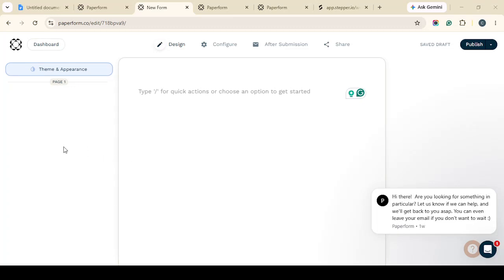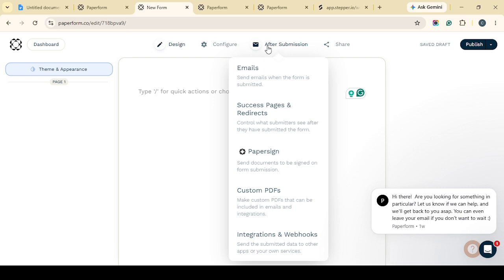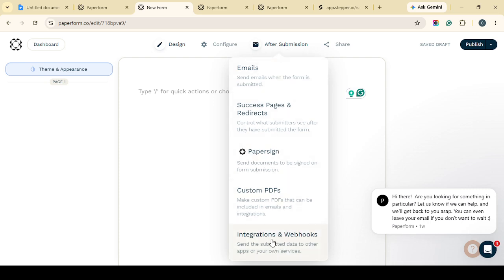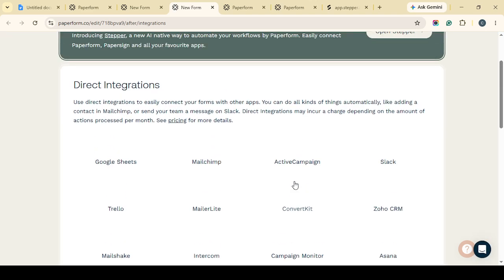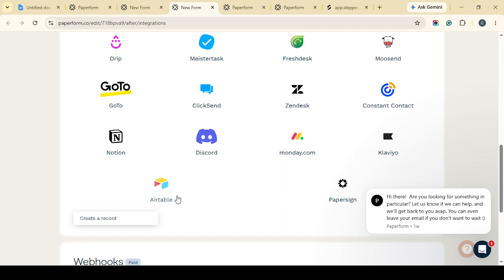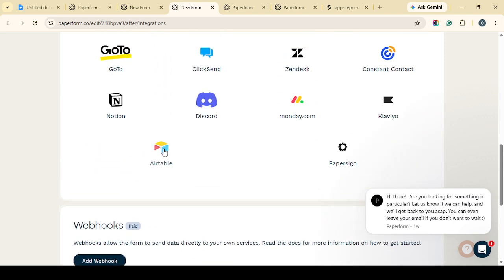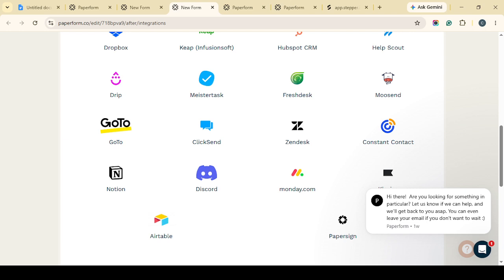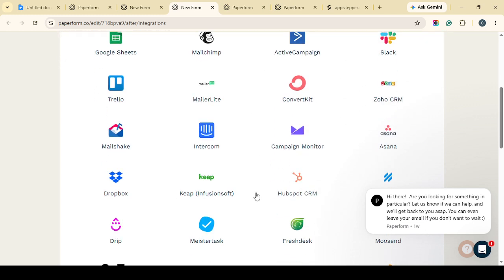How To Put Paperform On Clickfunnels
Boost your sales funnels by embedding Paperform into ClickFunnels! Replace rigid default forms with dynamic, conditional Paperforms to capture more qualified leads.

📌 What you will learn:
• Copying your embed code from Paperform
• Adding a Custom HTML/JS element inside ClickFunnels
• Aligning and testing your embedded form on mobile funnels